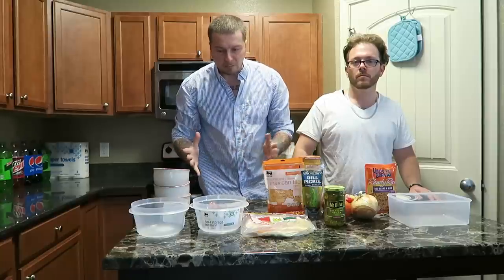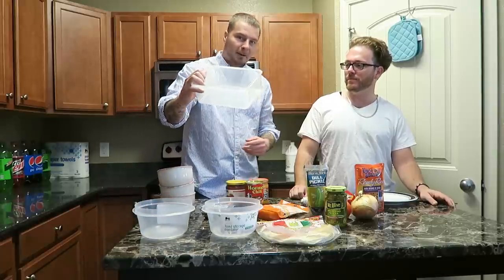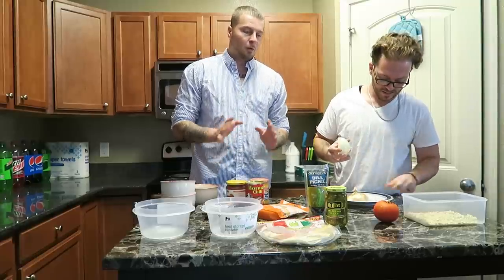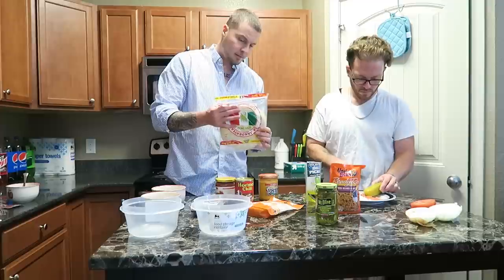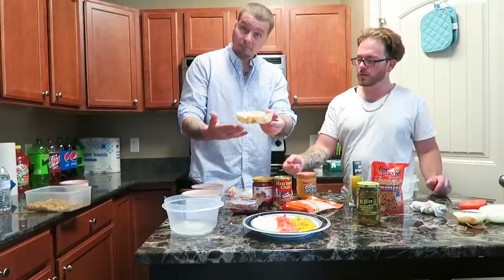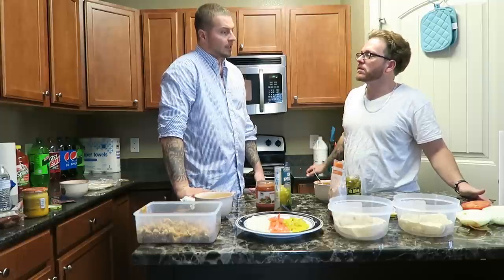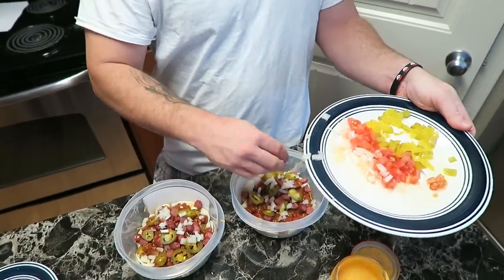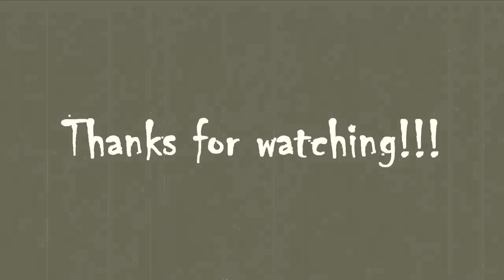The Best Prison Meal Recipe Ever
In this video, I'm going to show you how we used to make taco bowls otherwise known as bowl shots in prison. This is the best prison meal recipe ever!

PSN: joepguerrero